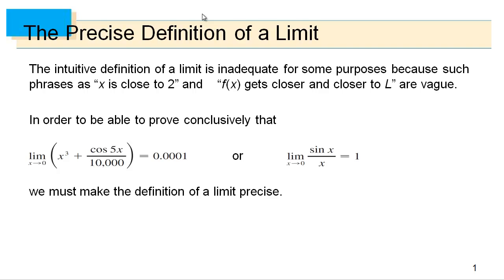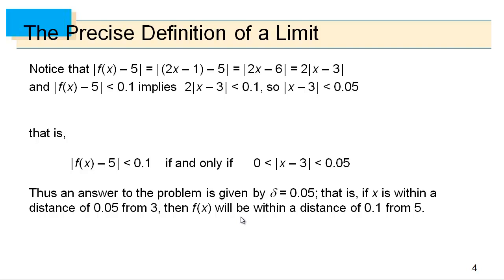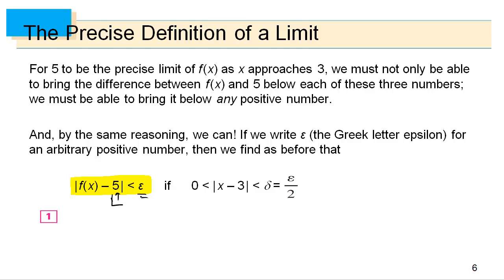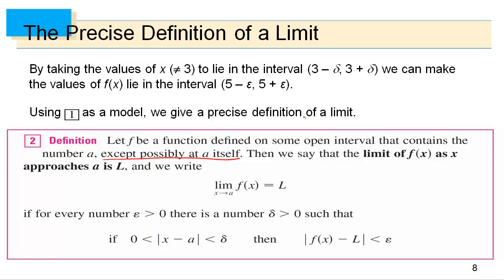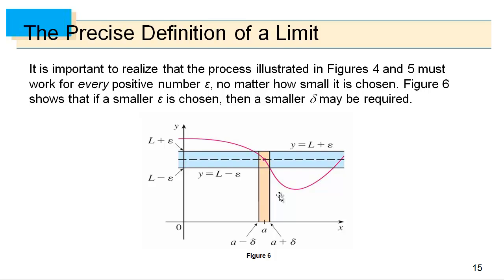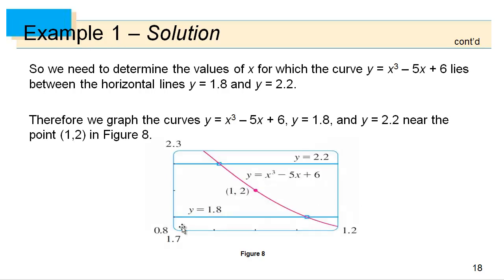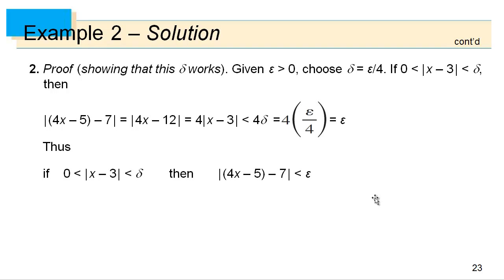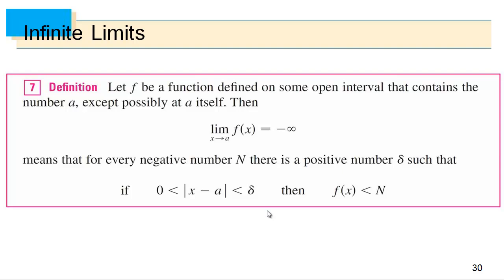Calculus - Precise Definition of a Limit